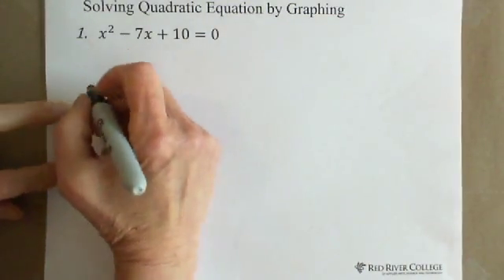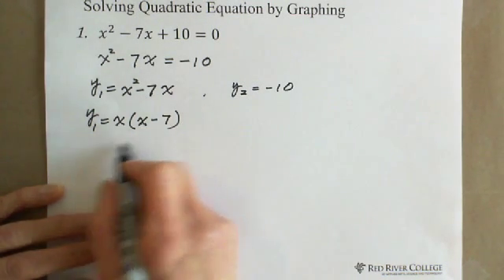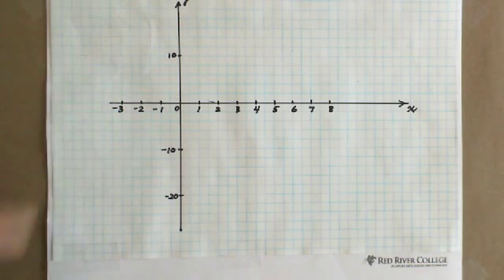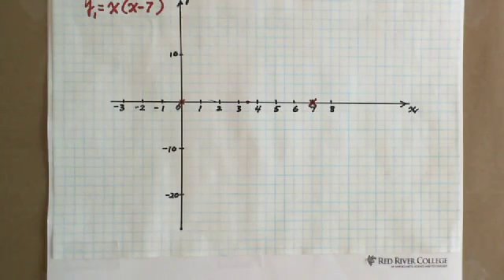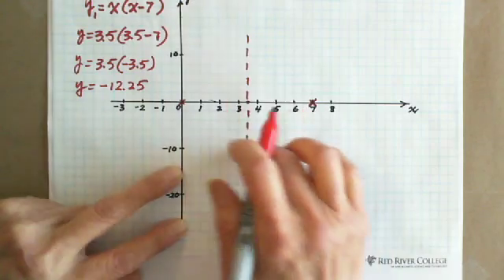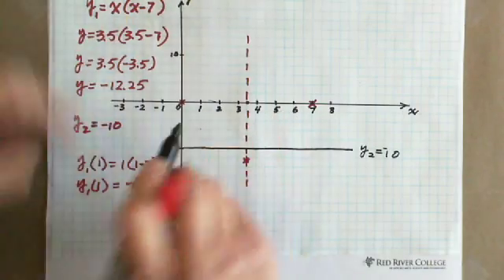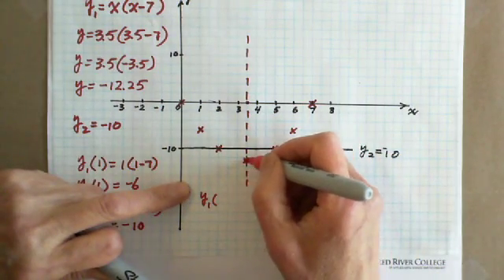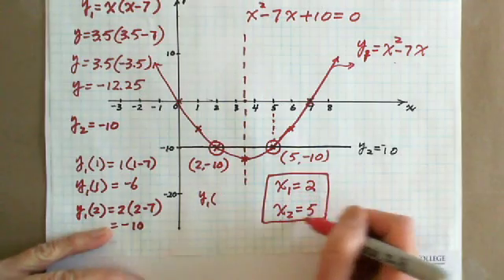Solving Quadratics by Graphing (2)